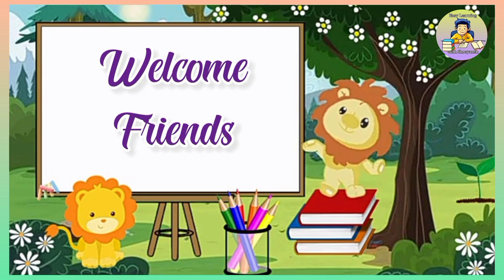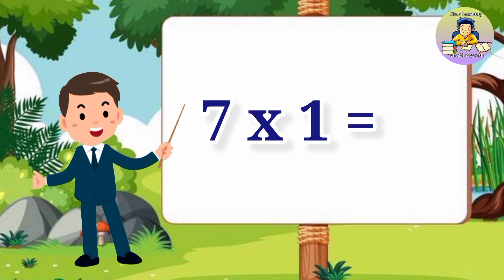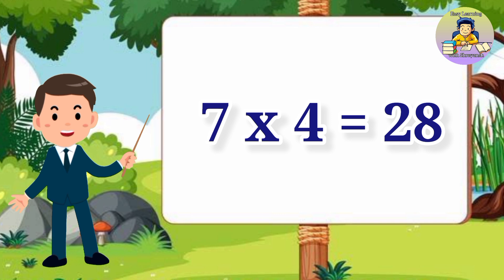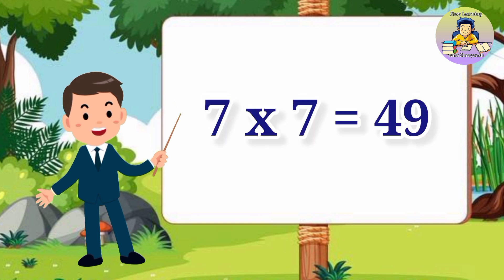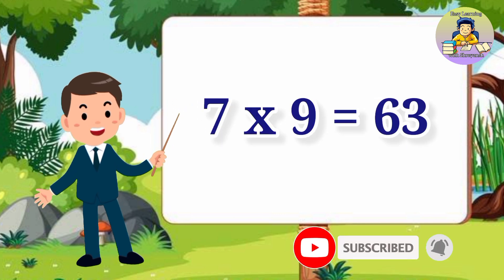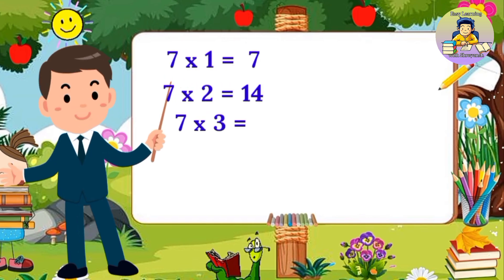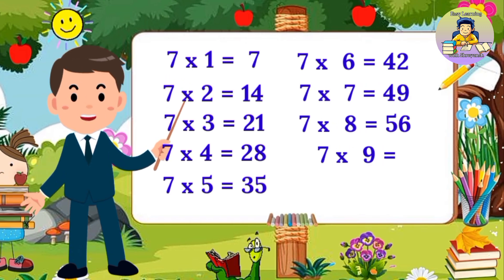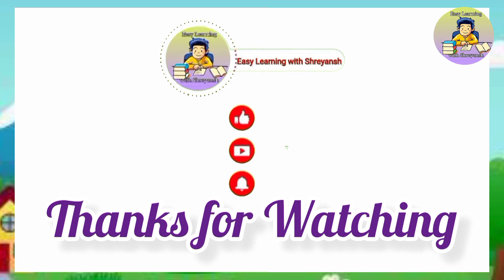Table of 7/७ चा पाढा/Maths Table of 7/Learn Tables/Maths/Tables/Mathematics/7X1=7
Shreyansh Suhas Masurkar